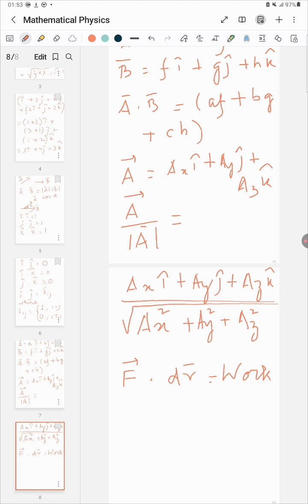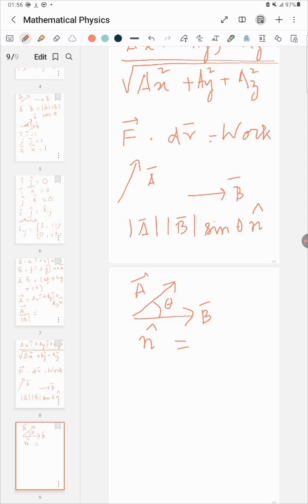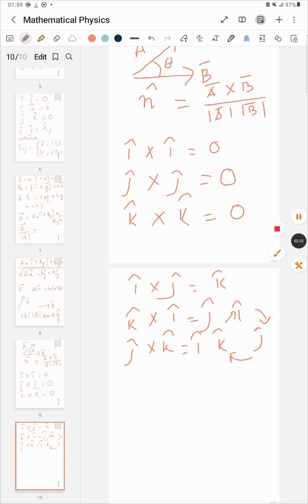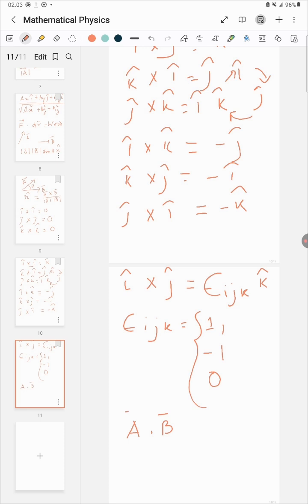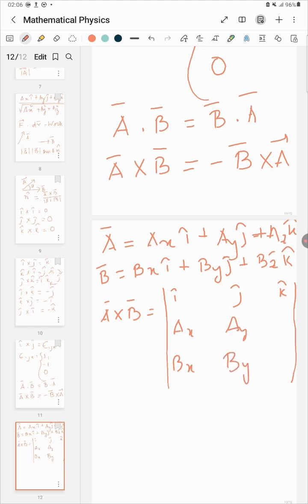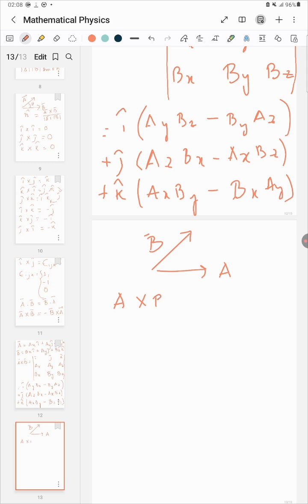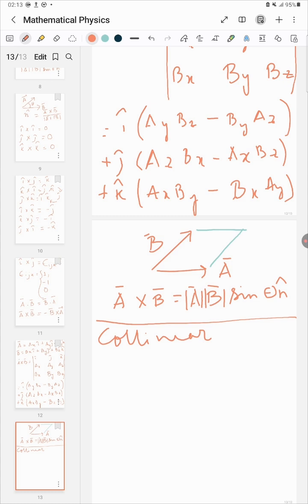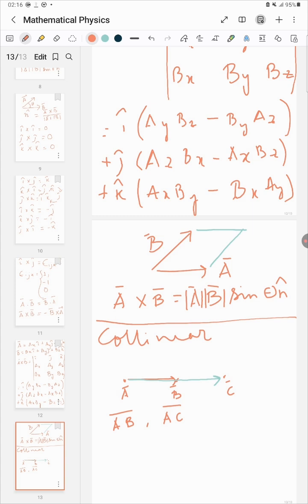Ms. Ishita Ghose Physics Lecture 2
Mathematical Physics - Cross Product, Collinear Vectors